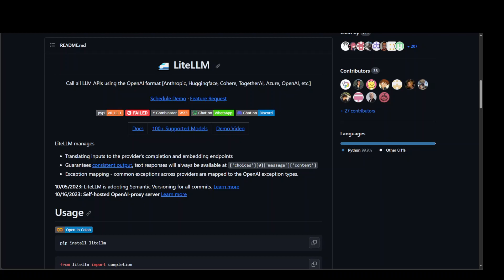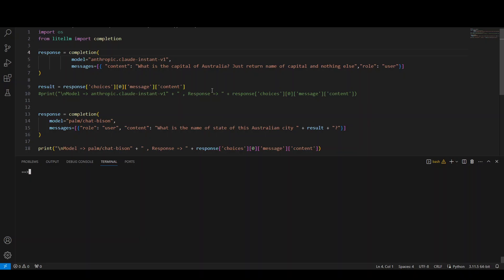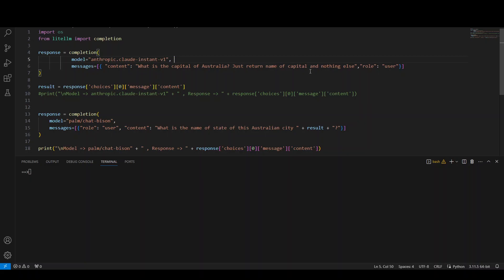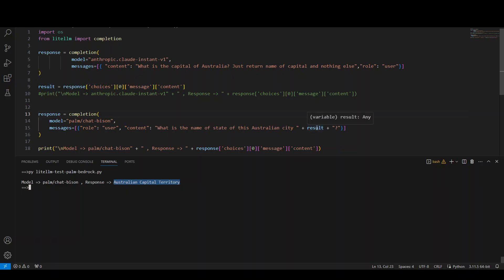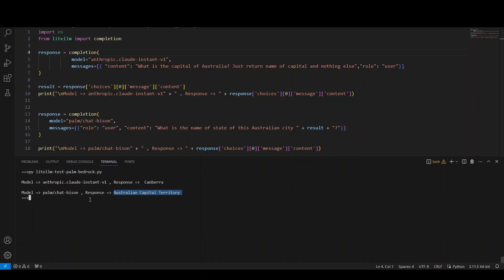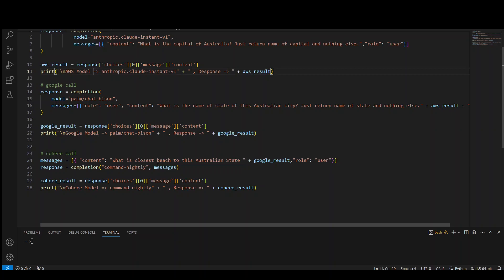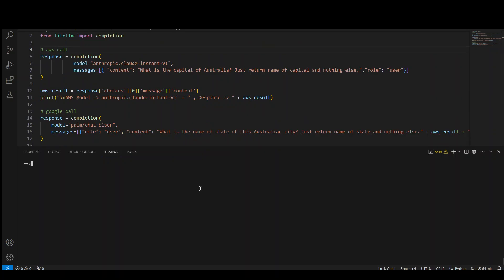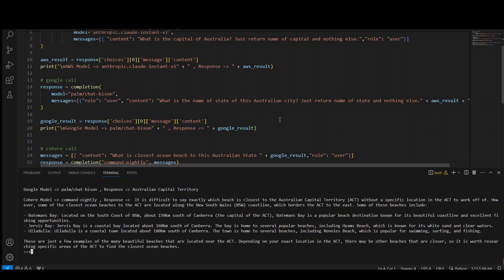Integrate Different LLMs in One Code with LiteLLM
This video shows how to pass output of one model as an input to another model. With LiteLLM you can integrate different models from different providers in one application.